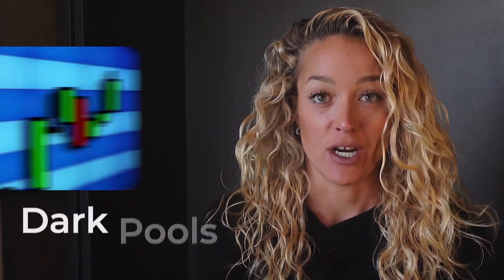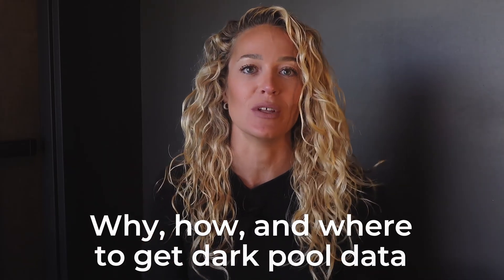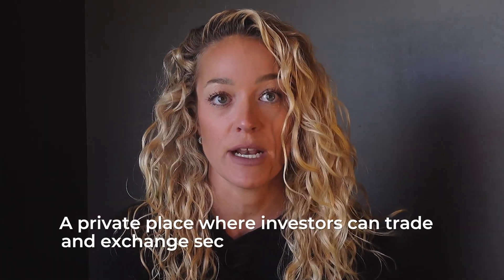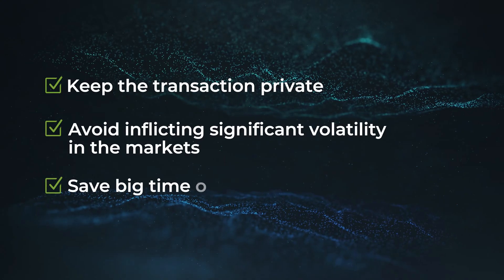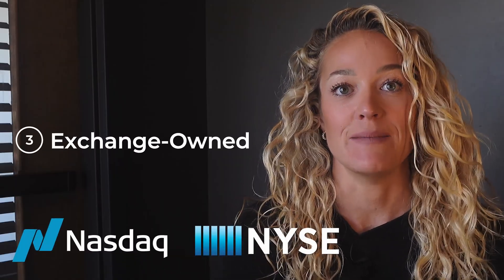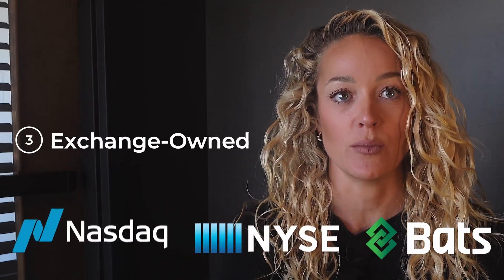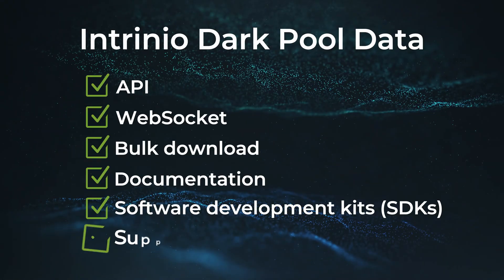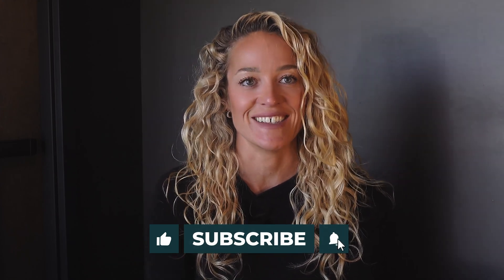Why, How, and Where to Get Dark Pool Data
Over 50% of trading happens OFF-EXCHANGE on DARK POOLS - if you aren't accessing dark pool data,  you are missing out big time.

This video is your complete guide to why you need dark pool data and how and where to get it.